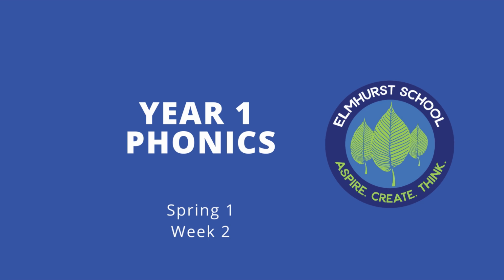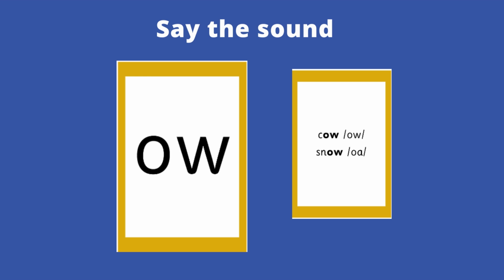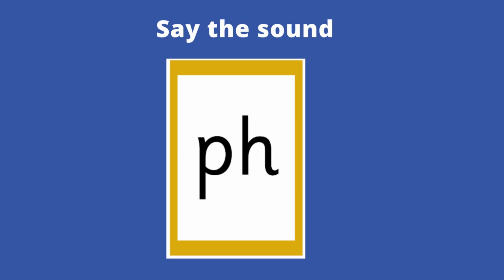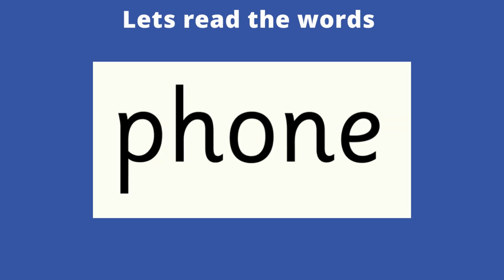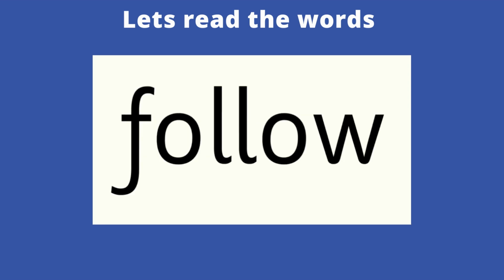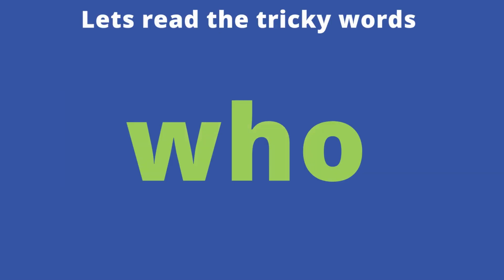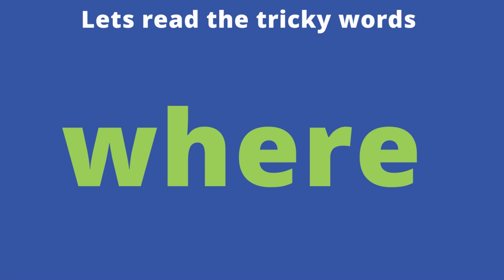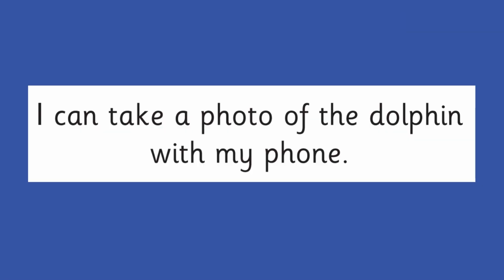Y1 | Spring 1 | Week 2 | Phonics - y, g, ow, ph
Elmhurst School, Aylesbury.